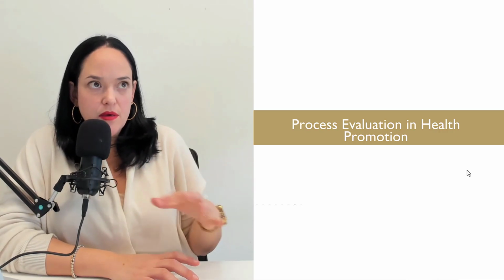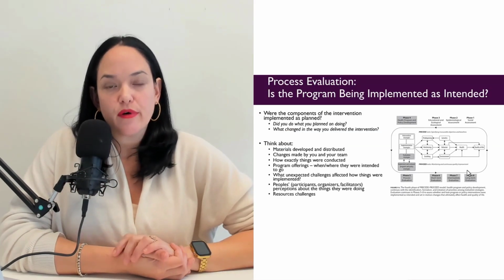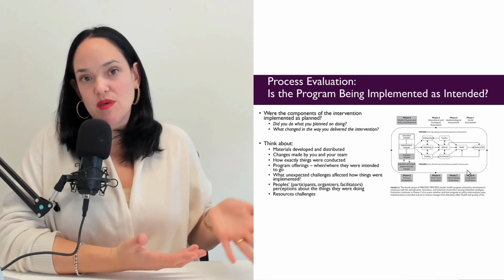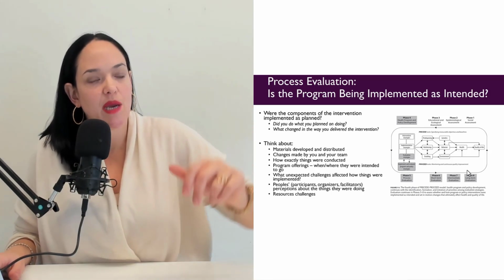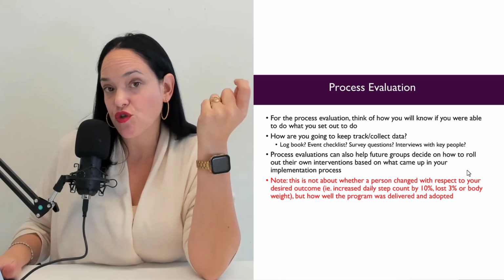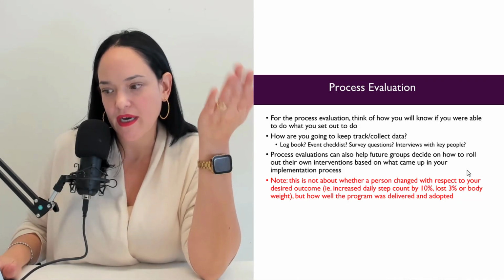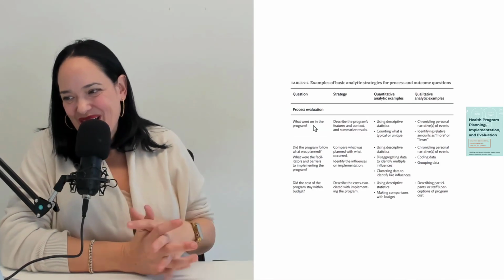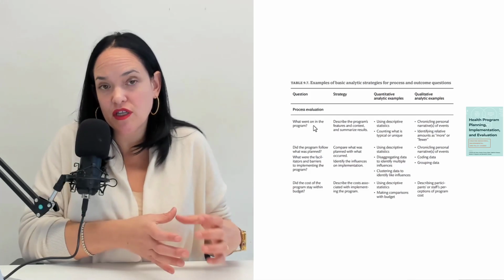Process Evaluation in Health Promotion: Did the Program Run as Planned?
Process evaluation focuses on how a health promotion initiative was implemented, not whether it ultimately worked.

In this video, we break down how to evaluate the delivery of a health promotion program, including:
*Whether activities were implemented as planned
*What barriers or disruptions emerged during rollout
*What adaptations were made—and why
*Who supported implementation and who unintentionally got in the way
*How to document these factors over time

Process evaluation helps distinguish between:
*A weak program idea
*A strong program that was poorly implemented
*A well-designed program that faced real-world constraints

This content is especially relevant for students learning to design, deliver, and evaluate health promotion initiatives in real settings where timelines, people, resources, and context matter.

Part of the Health Promotion Evaluation series***